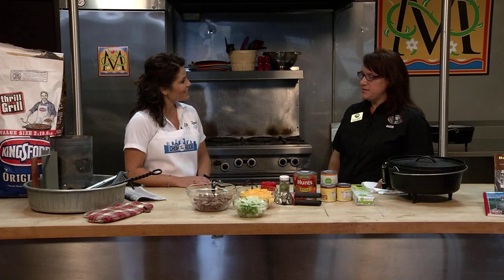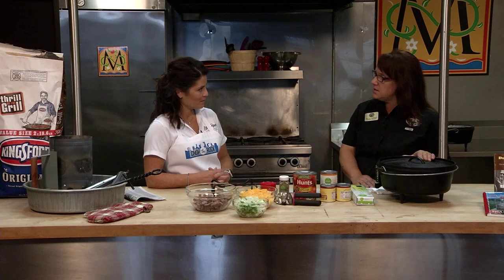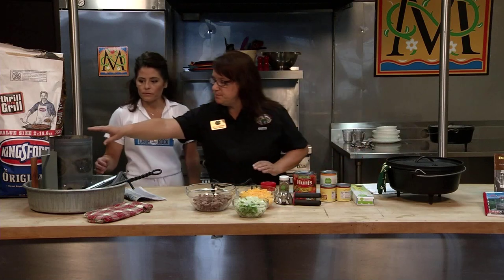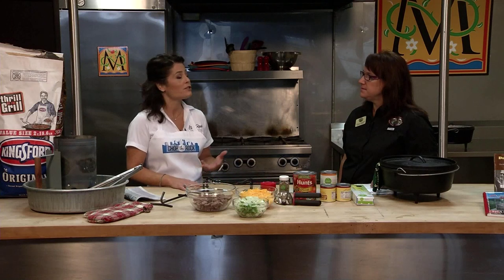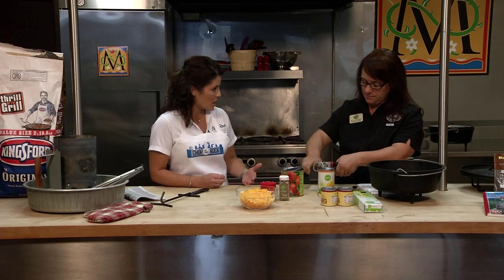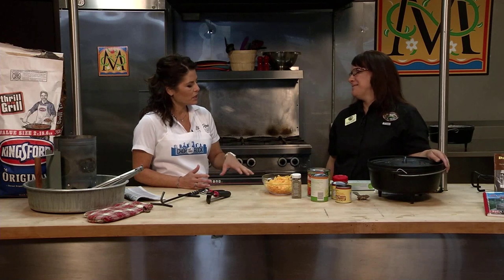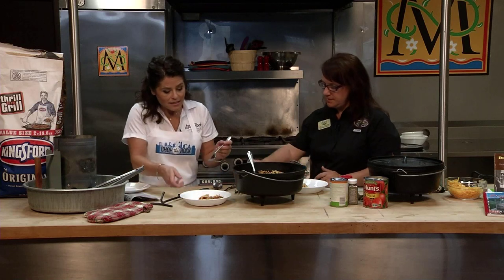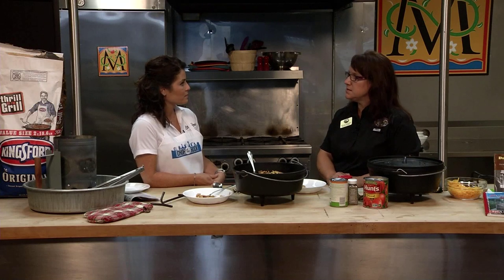Chop the Rock - Arkansas Game and Fish Commission - Hollie Sanders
Dutch Oven Cooking, Panhandler Spaghetti